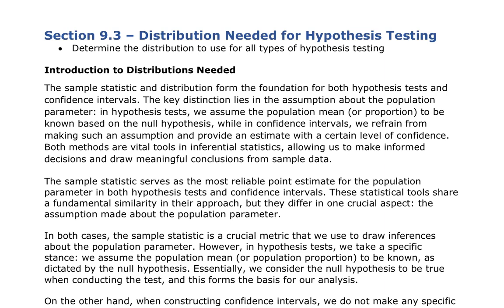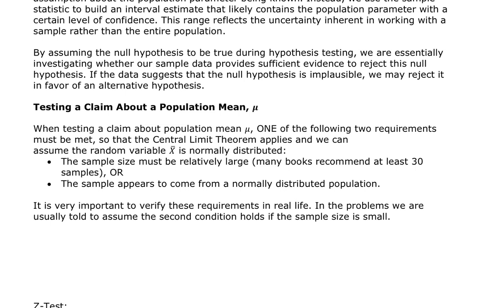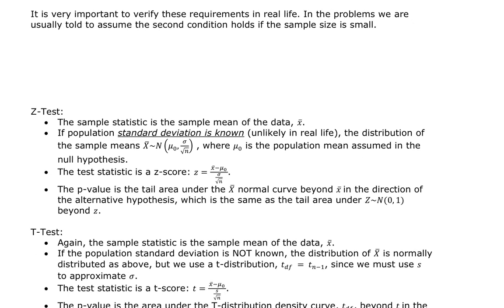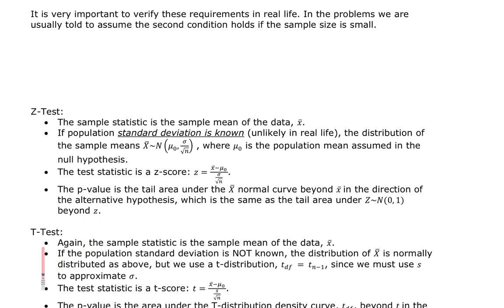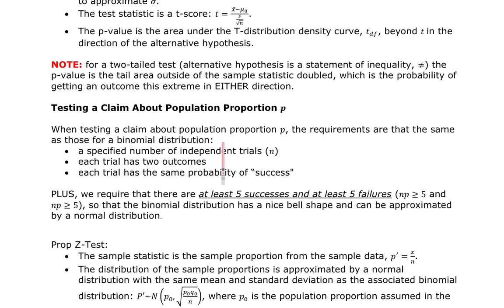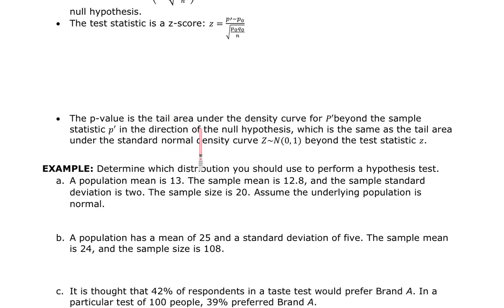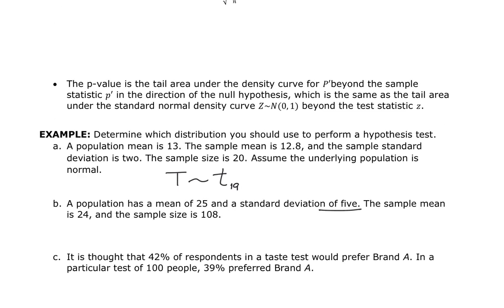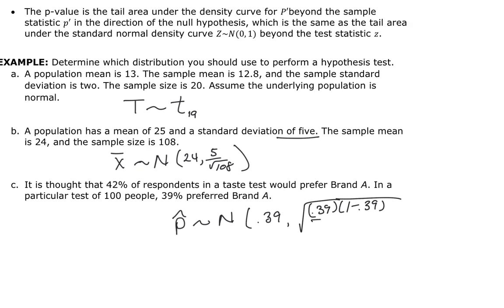MATH&146 Sections 9.3 - Distributions Needed for Hypothesis Testing